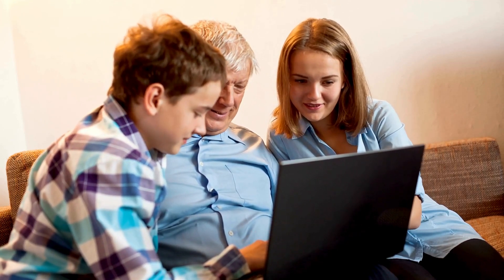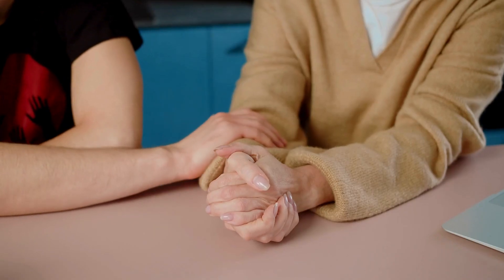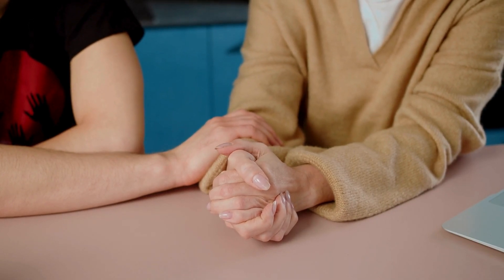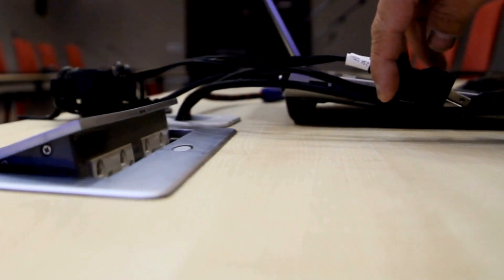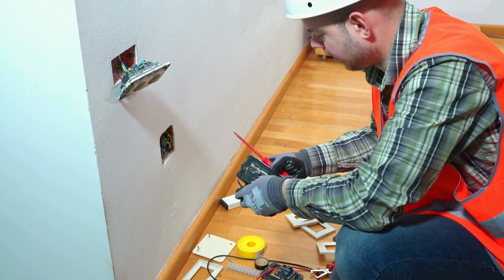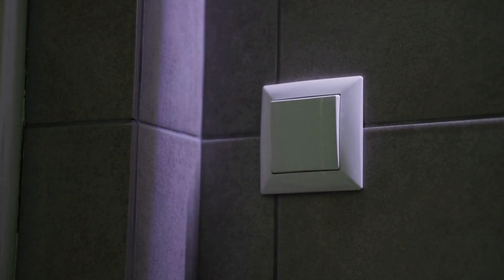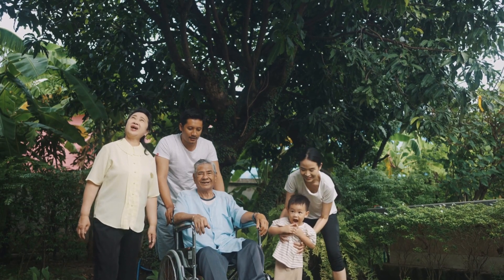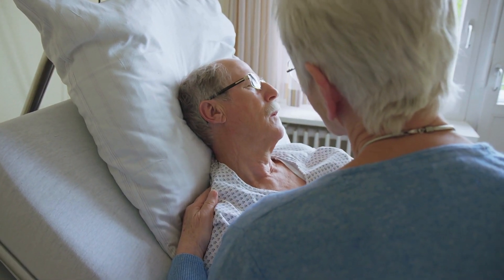Electrical Safety for Seniors: 5 Essential Tips to Keep Your Loved Ones Safe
Are you worried about the electrical safety of your elderly family members? In this video, we share 5 crucial tips to help seniors stay safe at home. From preventing electrical accidents to ensuring proper home adaptations, these tips can make a huge difference in keeping your loved ones secure.

📌 Topics Covered:

Avoiding common electrical hazards
Easy home adaptations for seniors
Using technology for enhanced safety
Maintaining safe electrical wiring
Importance of regular inspections
Ensuring the safety of seniors is our top priority, and these simple upgrades can bring peace of mind.